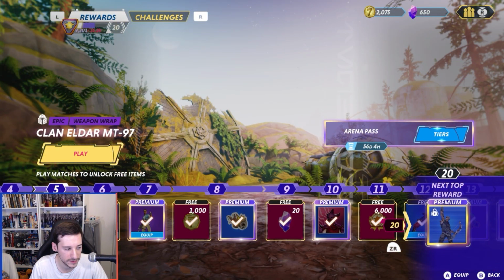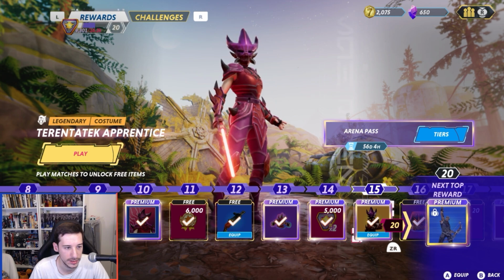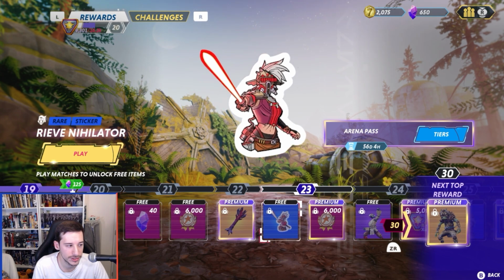5 Things You May Have Missed In The Star Wars Hunters Season 4 Arena Pass!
5 Things You May Have Missed In The Star Wars Hunters Season 4 Arena Pass!